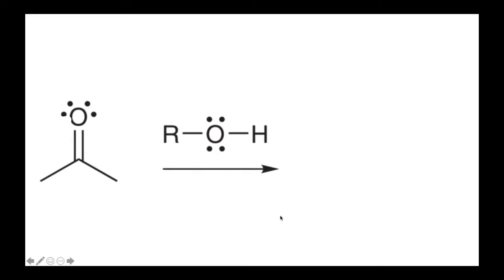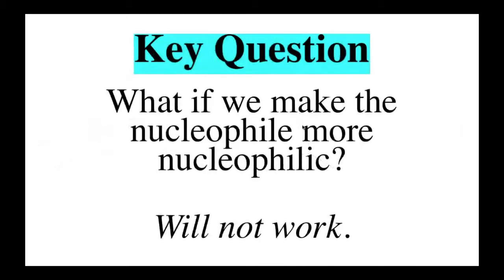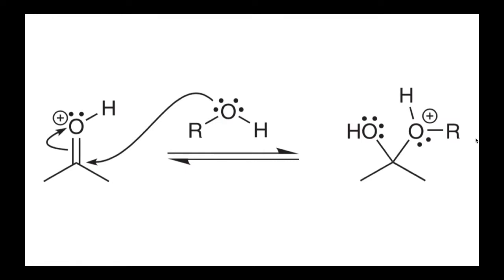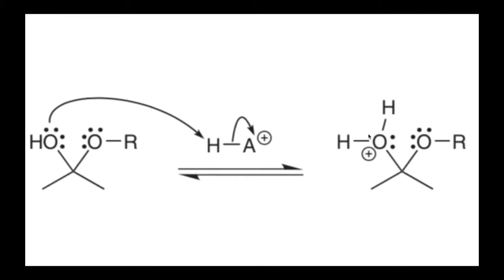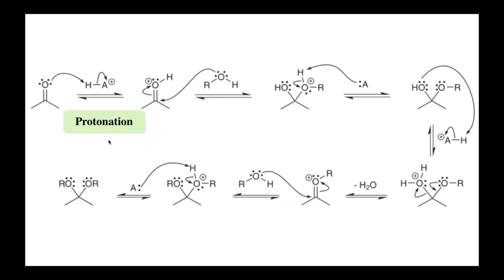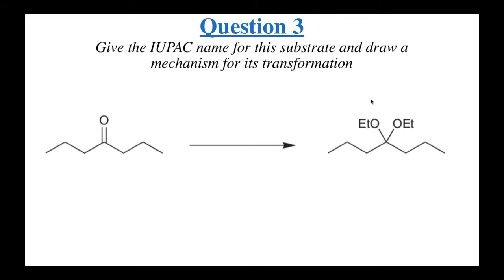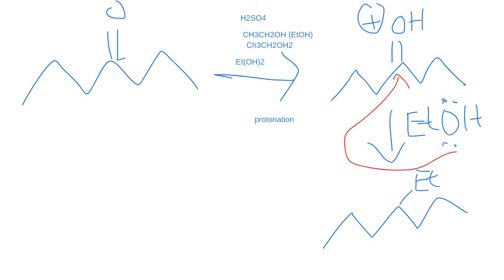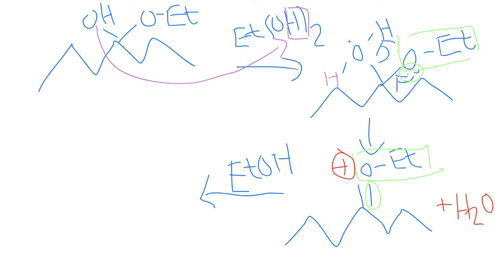Oxygen Nucleophiles (pt. 1)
The following video is the first of two detailing the oxygen-containing nucleophiles that attack ketone and aldehyde groups.
○ Activation of carbonyl group (5:12)
○ Alcohols as nucleophiles (9:35)
○ Summary of acetal formation (20:09)